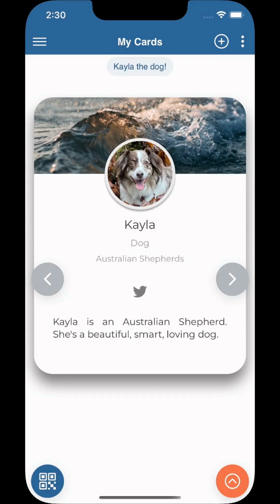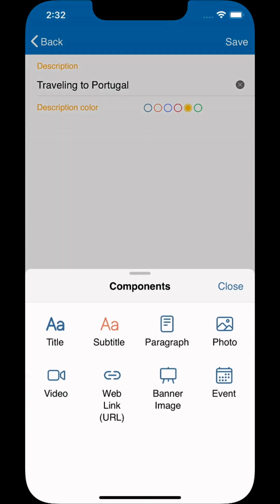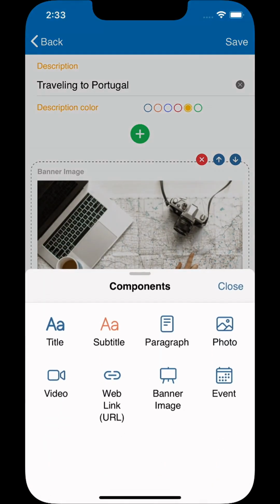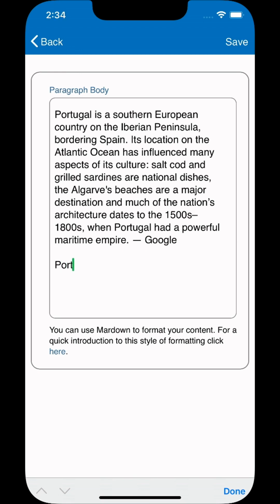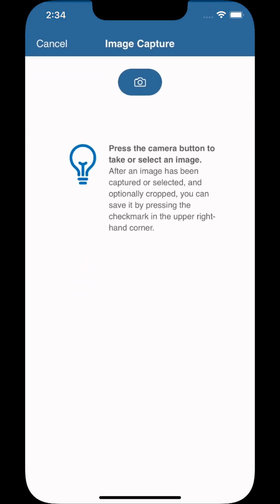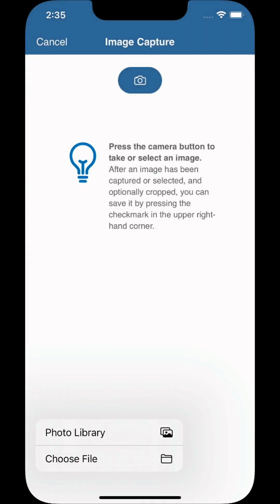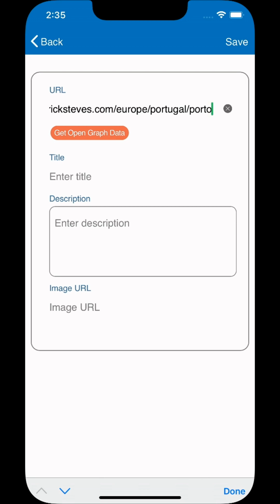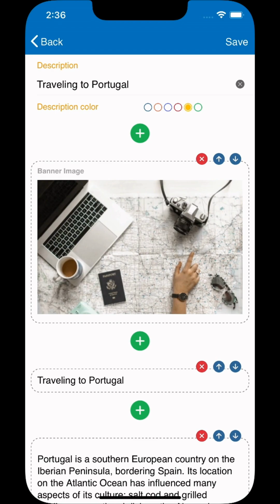Creating a Story Card in Spryly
Creating a story card inside of Spryly is easy and delivers a fantastic way to share all sorts of content with others